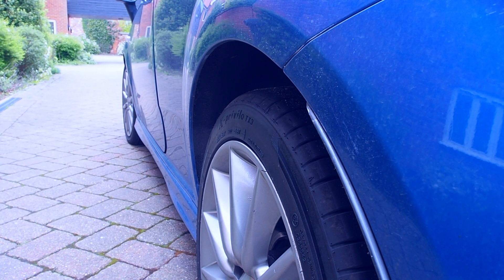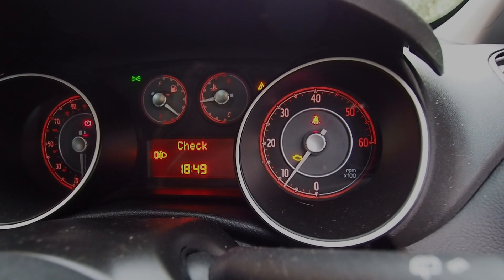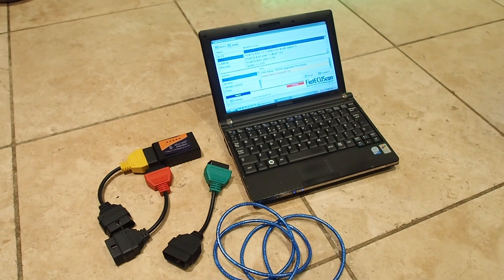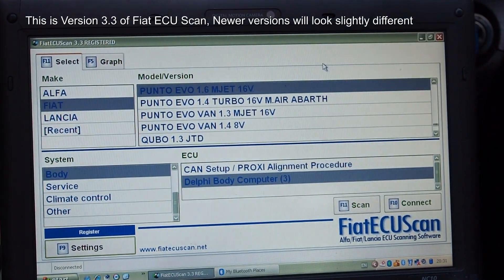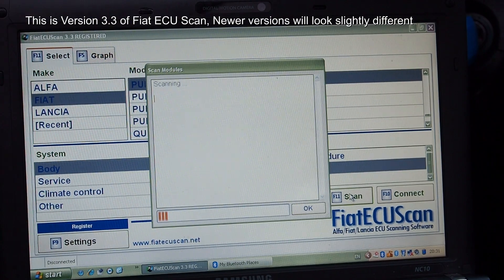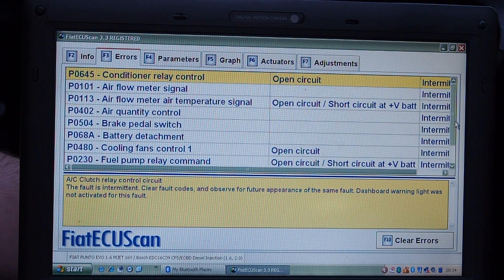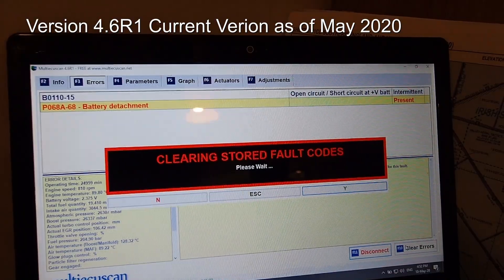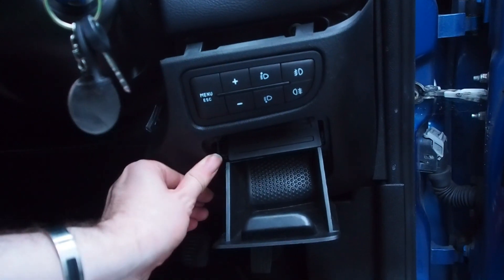Using Multi ECU Scan to reset warning lights and error codes Fiat cars Punto Evo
Hey there lockdown buddies.
We've been editing again during this time of limited other activity. In this episode we take at look at how you use the Multi ECU Scan software (what used to be Fiat ECU Scan) to access your engine ECU and clear software error codes and reset warning lights.

Kit used to make these Videos

Olympus EM5 mk2
Rode Compact on camera Mic
SanDisk Ultra 128Gb SD Cards
GoPro
Blue Yeti Microphone
Intel i7 Windows Laptop
Magix Movie Edit Pro
Zhiyun Smooth 4 Gimbal
iPhone 11
Seagate 4TB External HDD